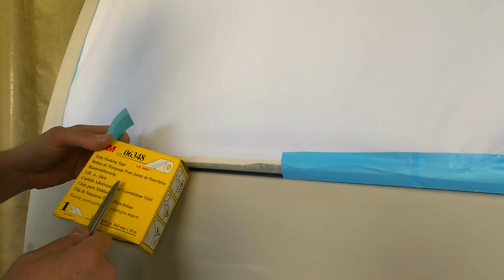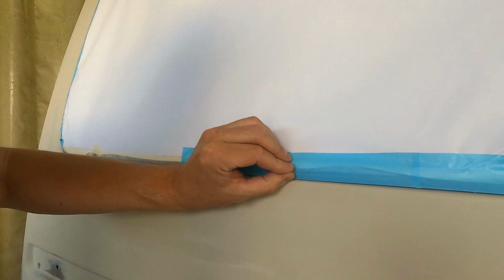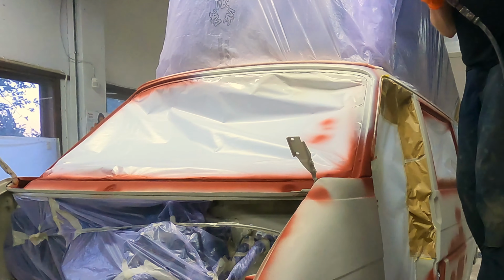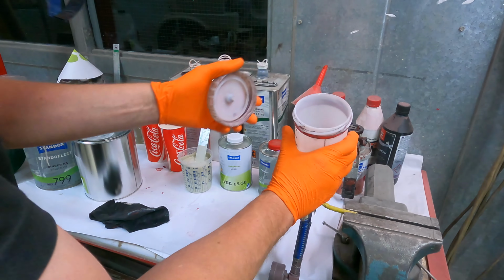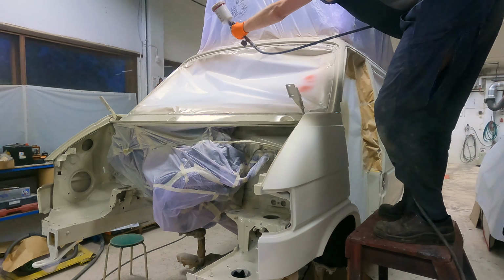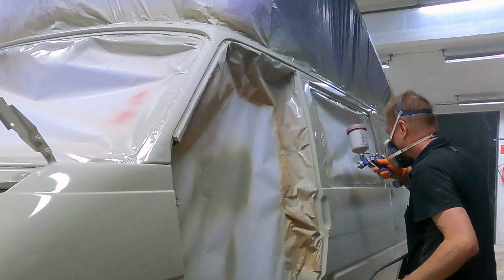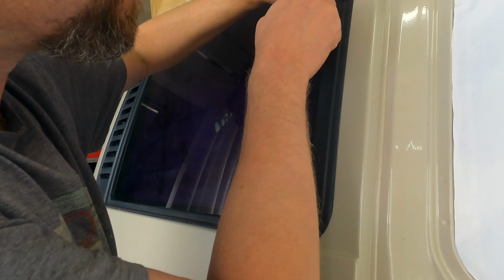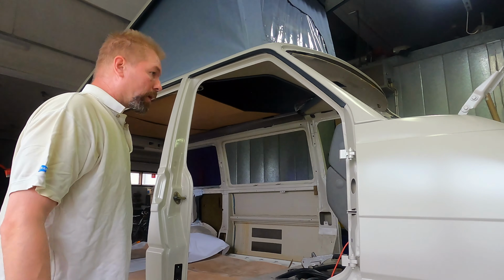How to top-coat a VW T4 Syncro body? 💨🚐 Ego rebuild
[ep11-s3] Old-school car painting for my VW T4 Syncro body. I don't use any water basis, putty or glossy products. This Van I made for my overlanding purpose. Doors and lids I will paint in following episodes. Feel free to watch and might get some nice advices.

My plan is rebuild my Overland vehicle and then drive around the world on it.
This season I am building a vehicle.
If you look at previous season, you can see while I drove Ego from Finland to Thailand

0:00 Intro
0:38 Masking the Van
1:26 Lifting tape [trim masking tape]
3:22 Primering
4:33 Wet-on-wet filler-primer
7:00 Top-coat
14:05 Unmasking
17:08 Outro